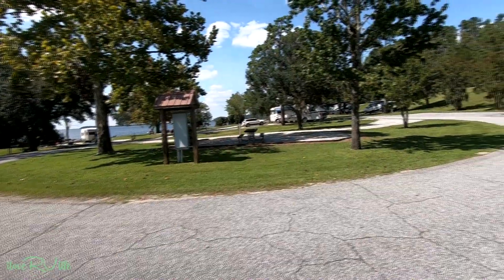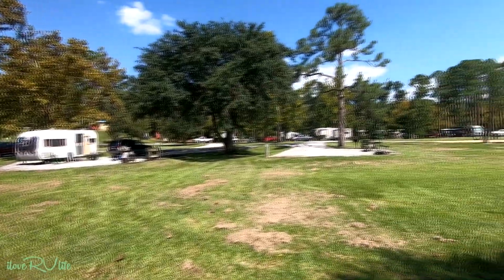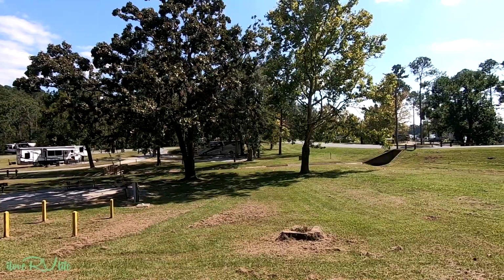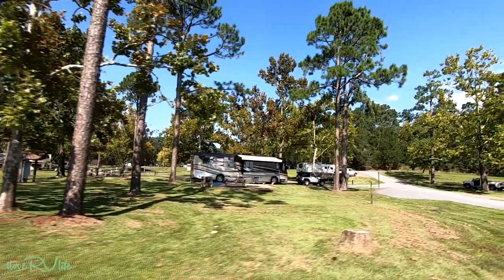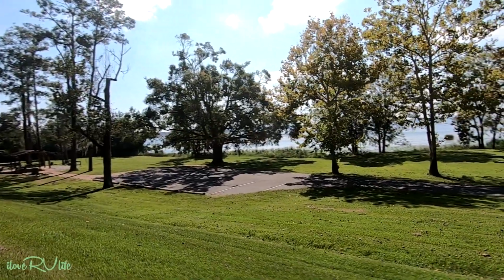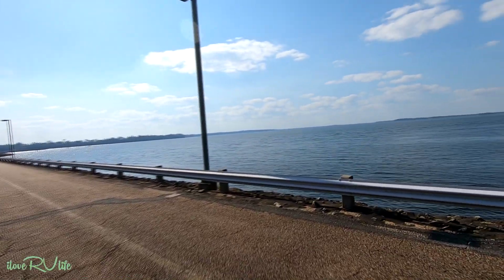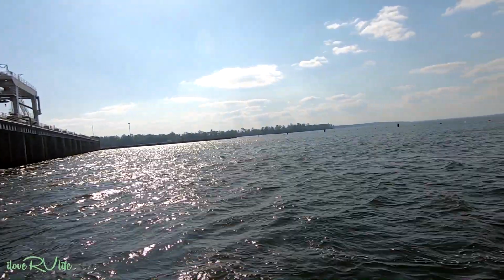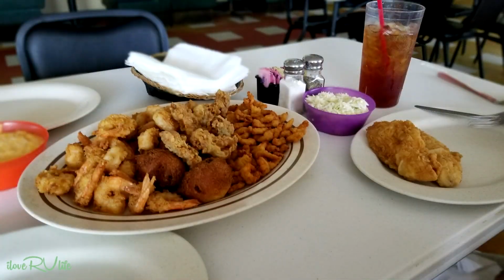Eastbank COE Campground - Bainbridge GA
ilovervlife georgiacampgrounds eastbankcoe Our campground travel formula is pretty simple. We have a budget we need to manage for each trip since we may be on the road for over three months at a time. On this trip, we started off with a splurge that was at the top of our expense list which meant we had to find campgrounds that would be less costly going forward. This can be a bit of a challenge since low cost doesn’t always equate with nice campgrounds. Well the latter certainly wasn’t the case for Eastbank Core of Engineer Campground located next to Chattahoochee, FL and Bainbridge, GA. This campsite is an absolute jewel.